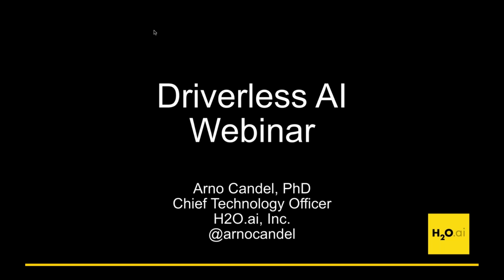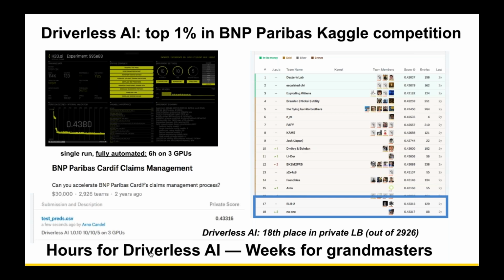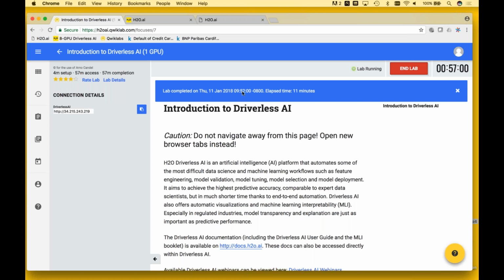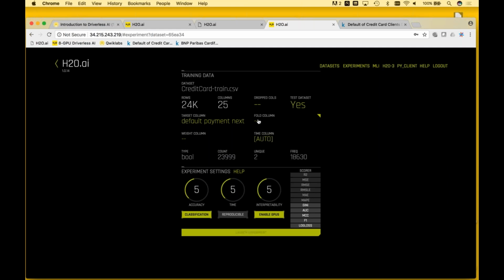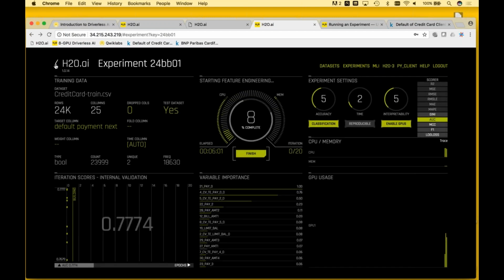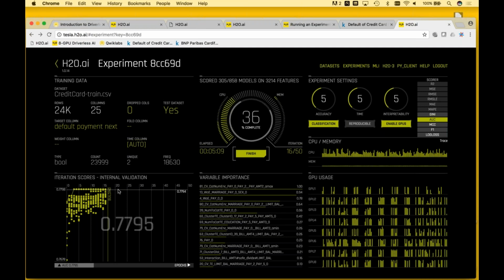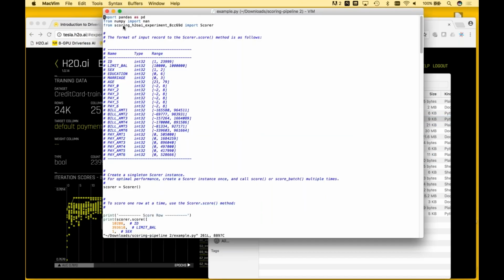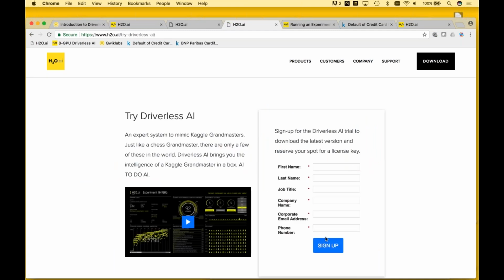Driverless AI - Intro + Interactive Hands-on Lab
Driverless AI speeds up data science workflows by automating feature engineering, model tuning, ensembling, and model deployment.

In this webinar, Arno Candel (CTO, H2O.ai) gives a quick overview and guide attendees through an interactive hands-on lab using Qwiklabs.

Driverless AI turns Kaggle-winning recipes into production-ready code and is specifically designed to avoid common mistakes such as under or overfitting, data leakage or improper model validation. Avoiding these pitfalls alone can save weeks or more for each model, and is necessary to achieve high modeling accuracy.

With Driverless AI, everyone can now train and deploy modeling pipelines with just a few clicks from the GUI. Advanced users can use the client/server API through a variety of languages such as Python, Java, C++, go, C# and many more. To speed up training, Driverless AI uses highly optimized C++/CUDA algorithms to take full advantage of the latest compute hardware.

For example, Driverless AI runs orders of magnitudes faster on the latest Nvidia GPU supercomputers on Intel and IBM platforms, both in the cloud or on-premise. There are two more product innovations in Driverless AI: statistically rigorous automatic data visualization and interactive model interpretation with reason codes and explanations in plain English. Both help data scientists and analysts to quickly validate the data and models.